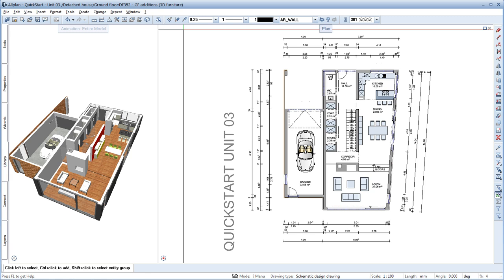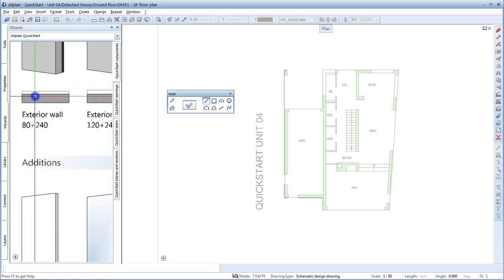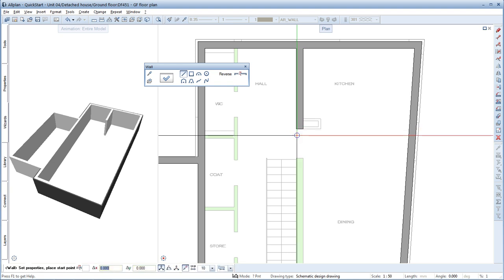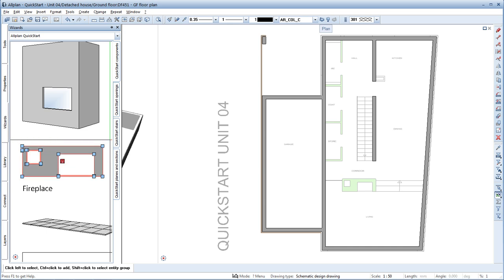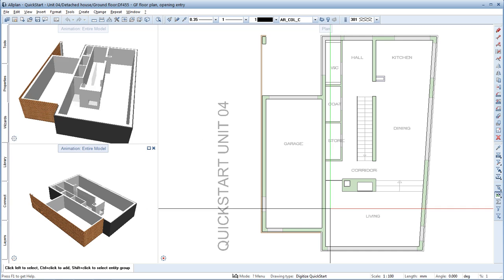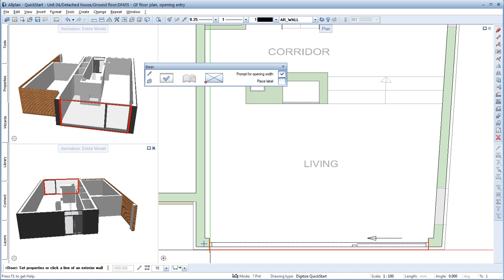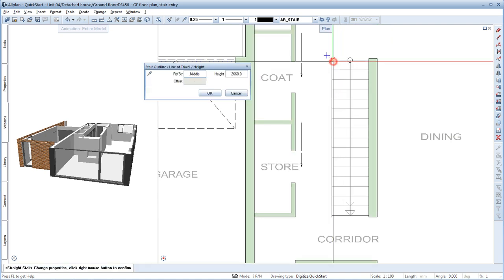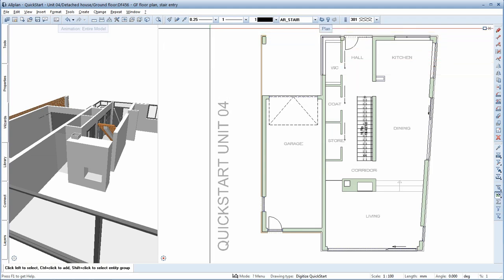Allplan 2014 Quickstart (EN) - Easy Designing with Wizards - CAD Tutorials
The following example of CAD Tutorials offers you a quick and easy entry into the world of Allplan. Follow the procedures shown and described in the film tutorial step-by-step and then try them out for yourself.

Create building components
Change the drawing type
Create doors and windows
Design stairs